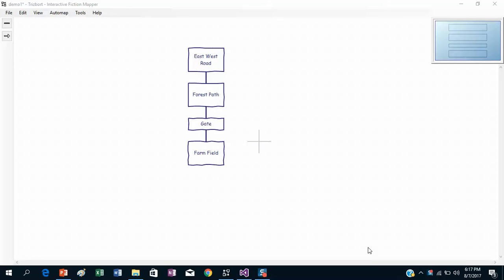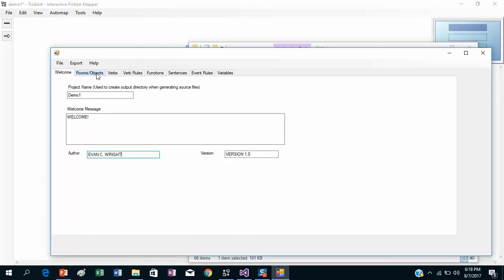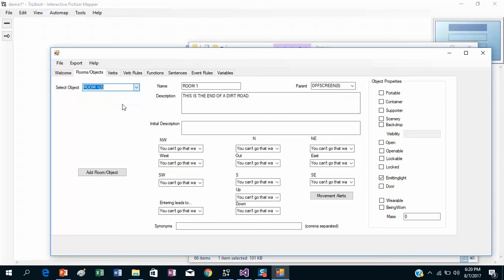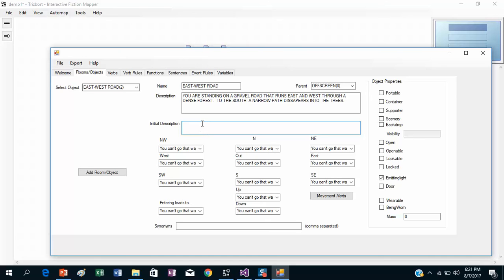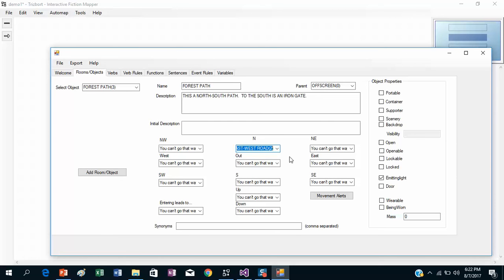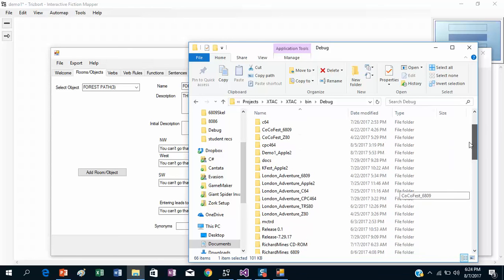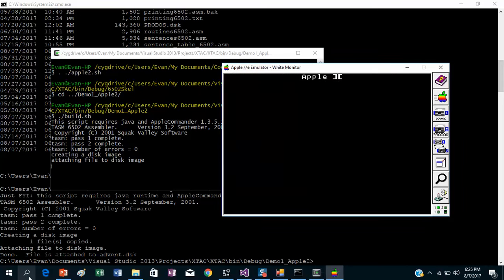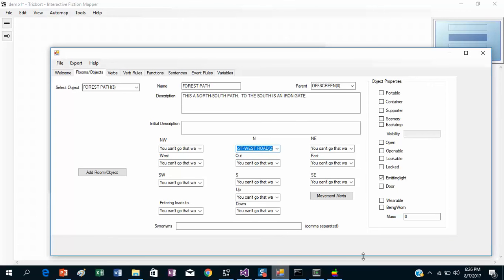1 Getting started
Getting started with Lantern